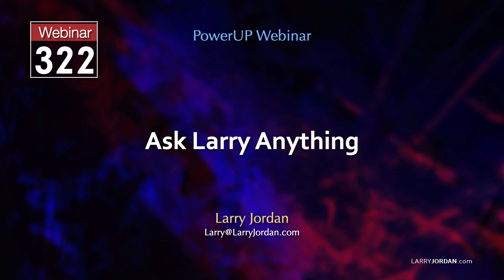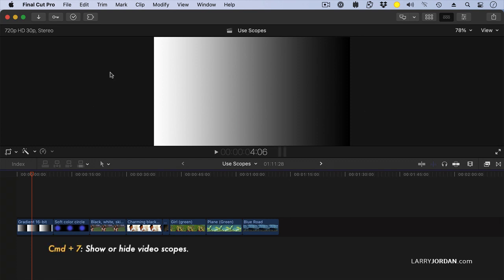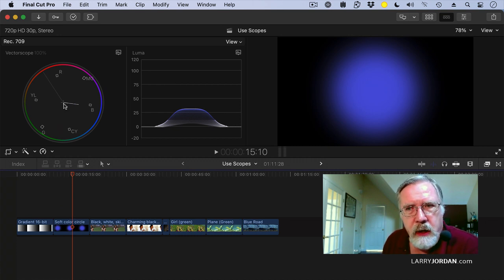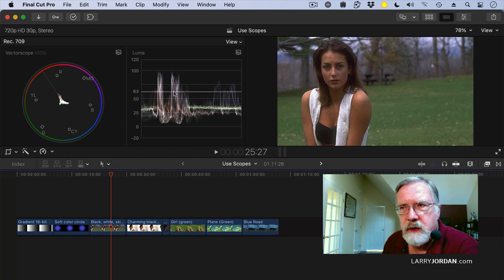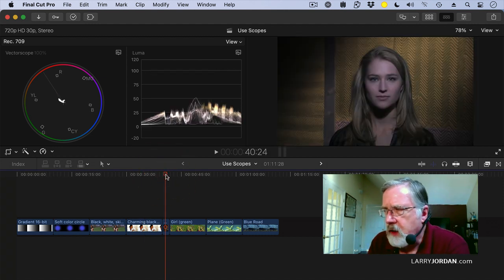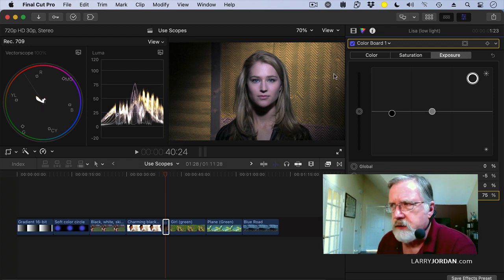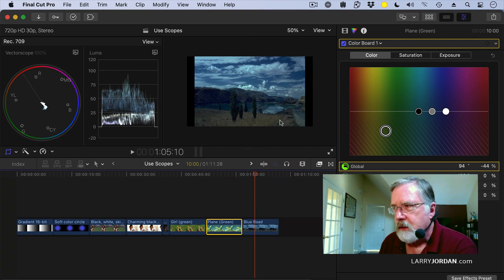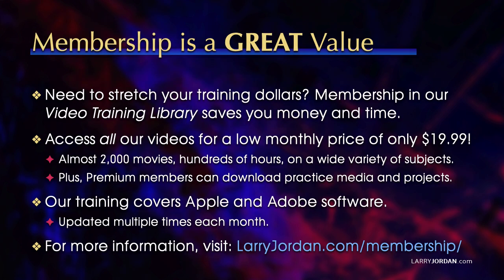Introduction to Fixing Color Problems Using the Video Scopes in Final Cut Pro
"Introduction to Fixing Color Problems Using the Video Scopes in Final Cut Pro" is an excerpt from a recent PowerUp webinar - "Ask Larry Anything!" - presented by Larry Jordan.

"Ask Larry Anything," is a free-form conversation about subjects related to editing. In this short video tutorial, Larry Jordan illustrates the two key video scopes in Apple Final Cut Pro, how to read them and how to use them to fix color problems like color casts and dark exposure levels.